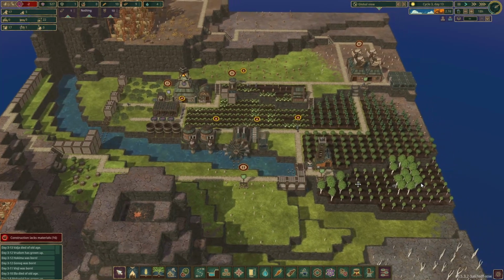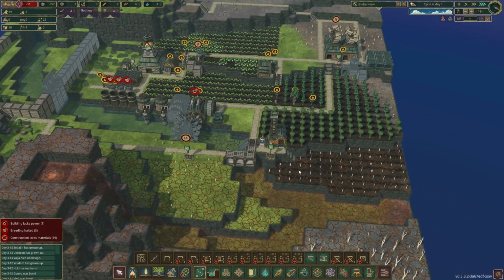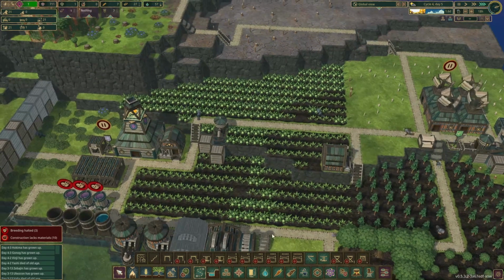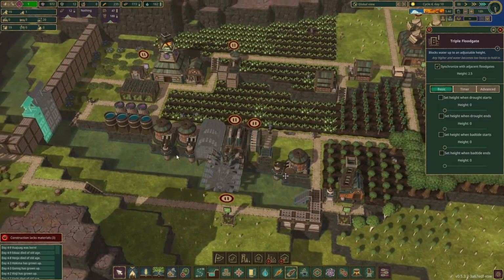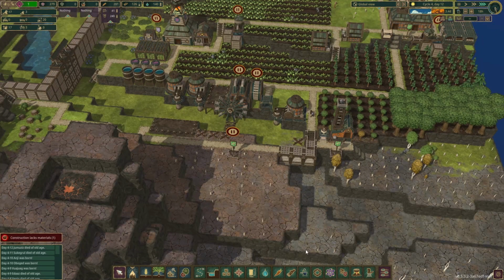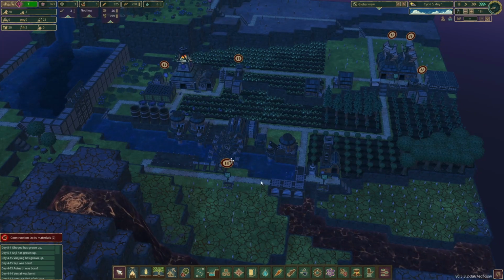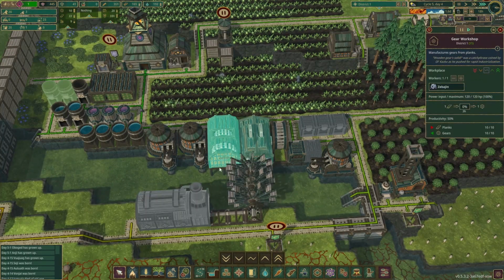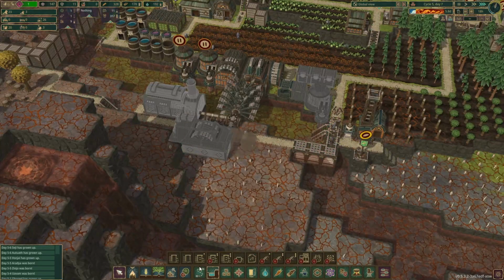Timberborn Update 5 - Ultra Hard - Diorama - Episode 3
In this episode we encounter our first badtide. Are we prepared to survive it?